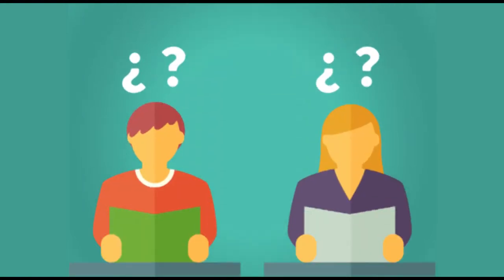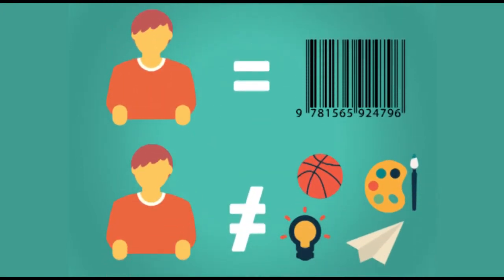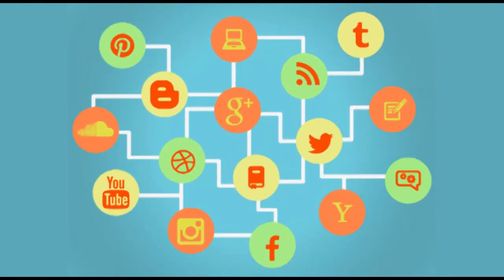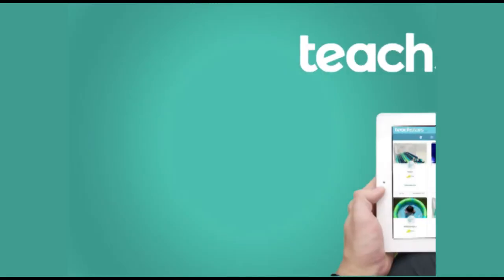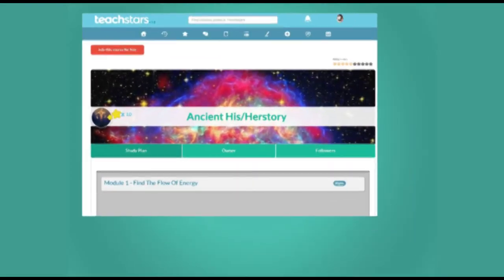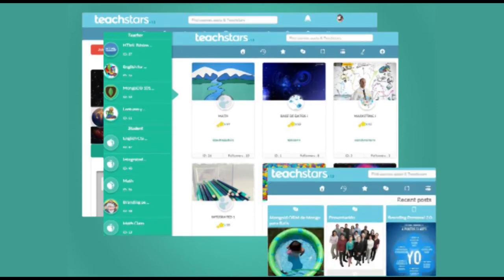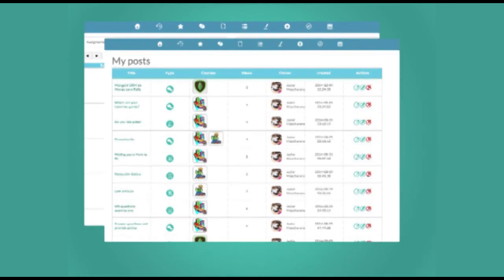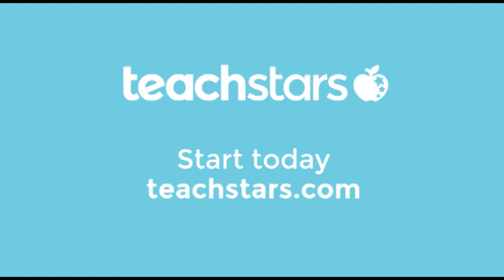Meet Teachstars.com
Teachstars is the online platform that will replace classroom stress with inspiration.
Combining engaging editorial content and a set of powerful online class management tools, Teachstars is a toolkit to transform teachers' lives.